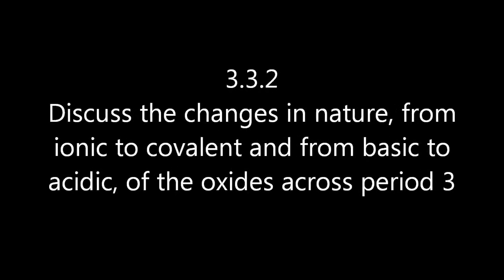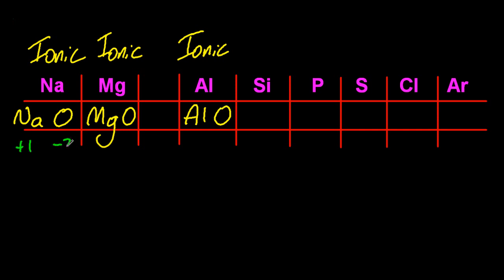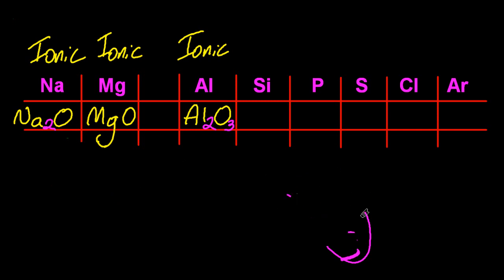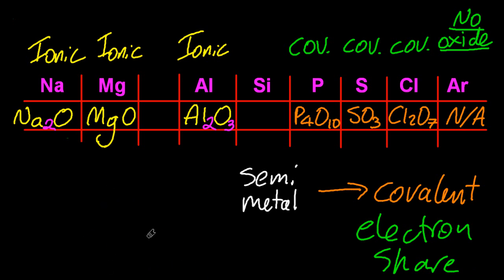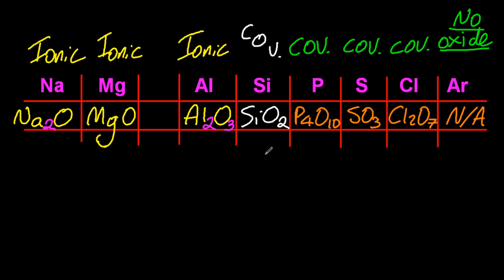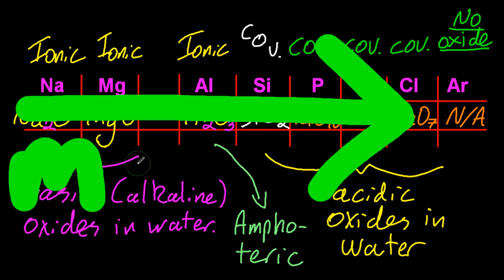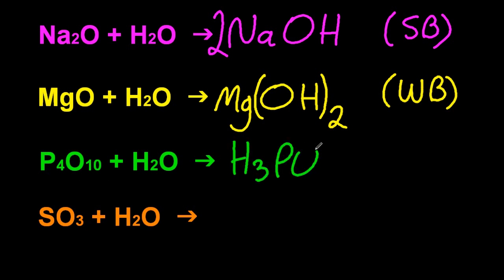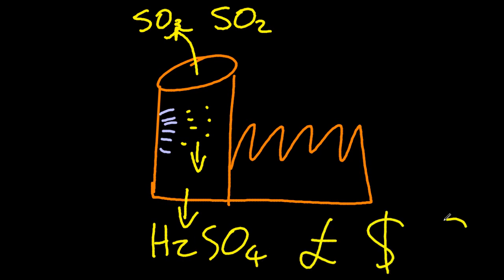3.2 Changes of ionic to covalent,basic to acidic,of period 3 oxides [SL IB Chemistry]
3.2. Discuss the changes in nature, from ionic to covalent and from basic to acidic, of the oxides across period 3.  Metal oxides are basic in water (except for aluminum oxide which is amphoteric (can be acidic or basic depending on conditions)).  Non-metal oxides are acidic.  You need to know the reactions of sodium oxide, magnesium oxide, tetraphosphorous decoxide and sulphur trioxide.
I will not buy your SO3 -- nor do I know someone who will.